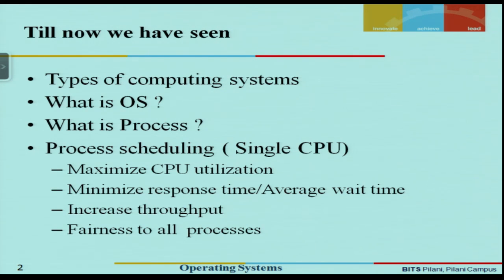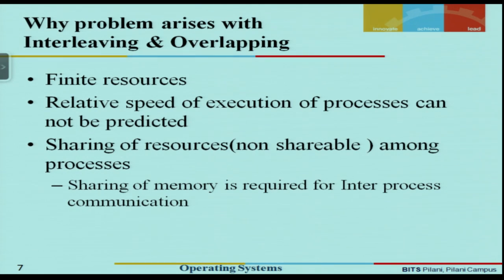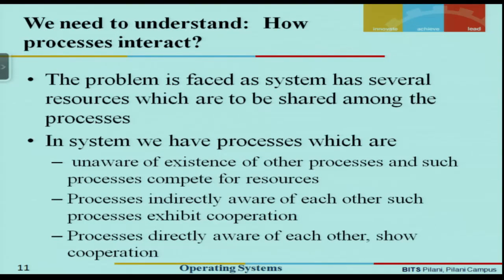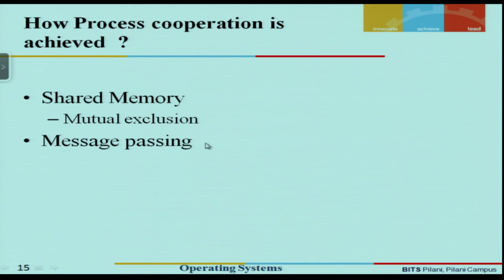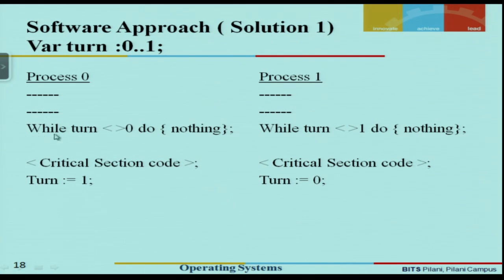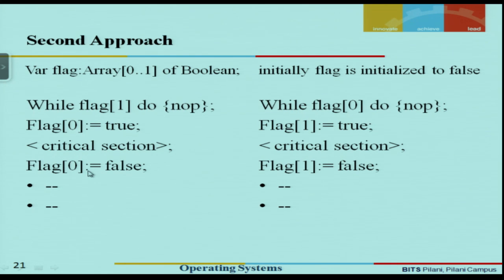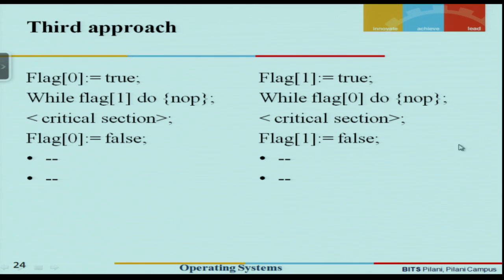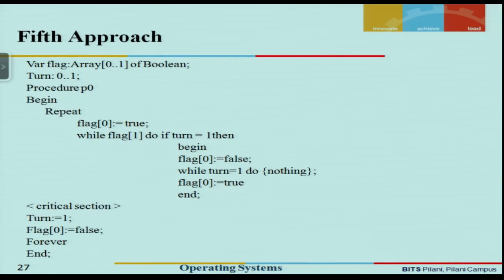OS_RL_4.1